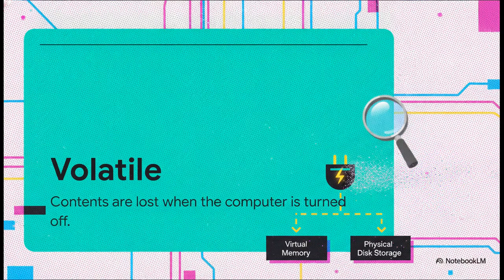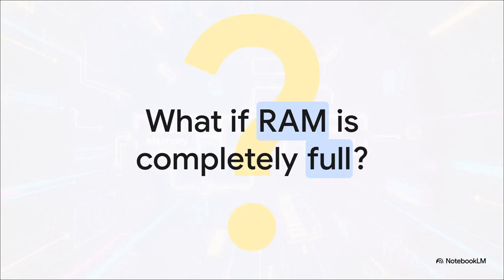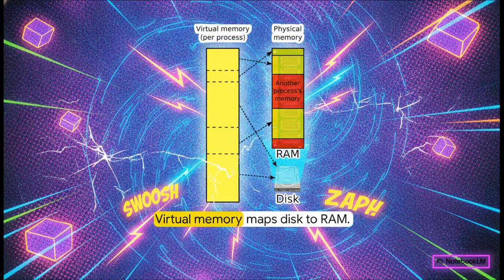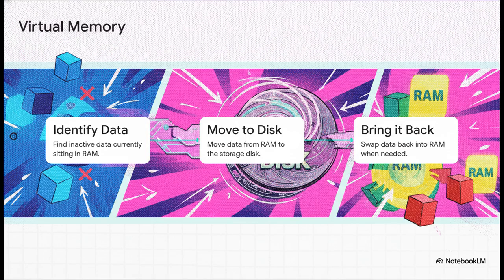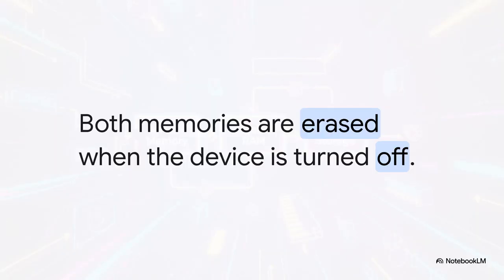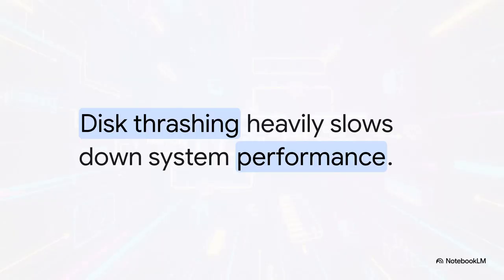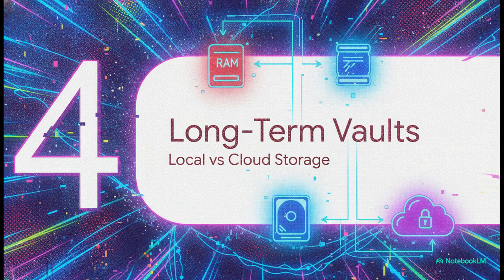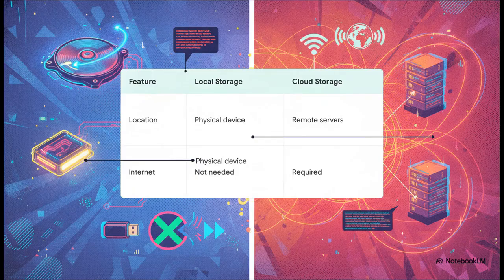RAM Memory and Virtual Memory - Easy to understand for IGCSE Cambridge Computer Science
This video explains what is RAM and Virtual memory, how they compliment each other and how they work. Very useful for IGCSE exams of Cambridge education in middle school